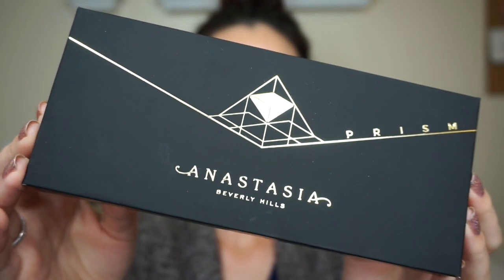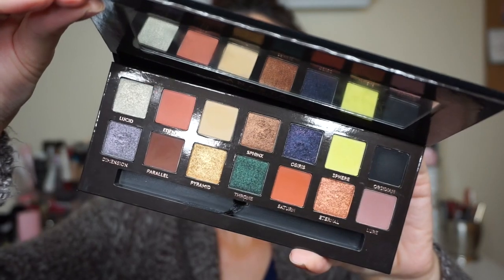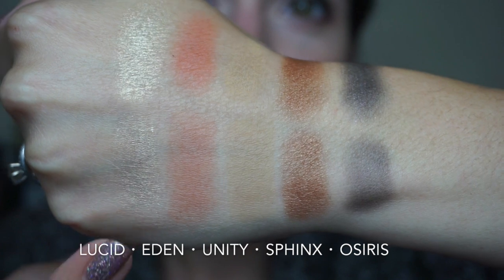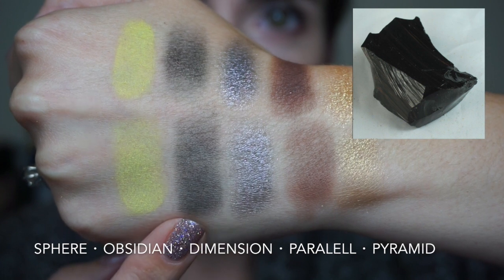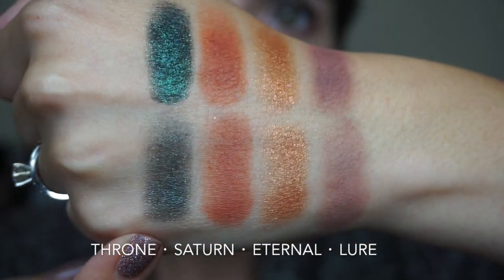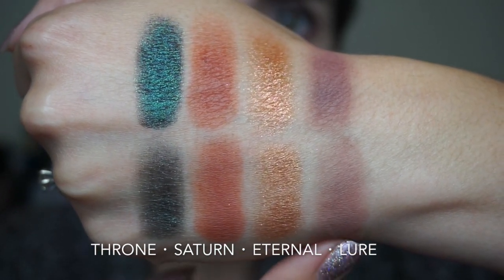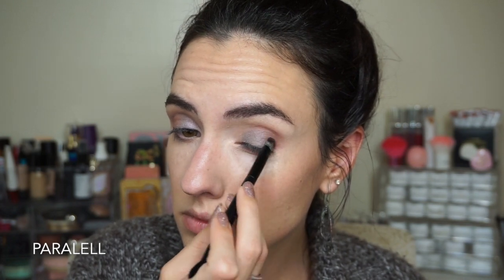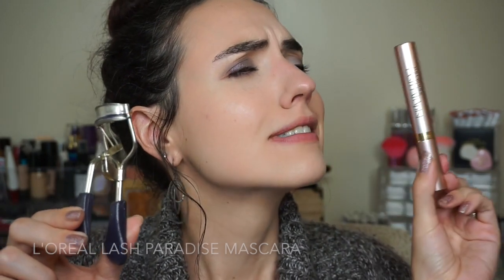Anastasia Beverly Hills Prism Palette | Swatches + Tutorial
Who is ready for an ABH Prism Palette review? There are a lot of great holiday palettes coming out this year so check out this video for swatches and a quick tutorial to see how this one measures up!